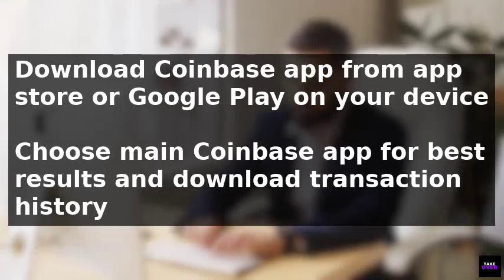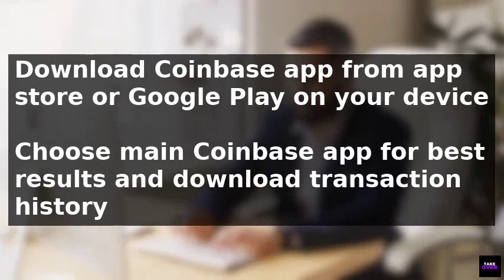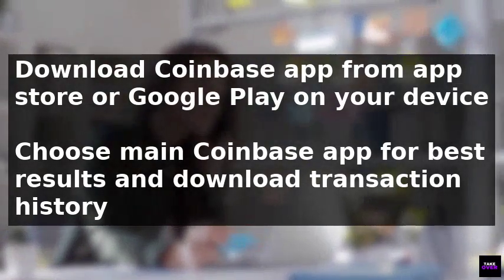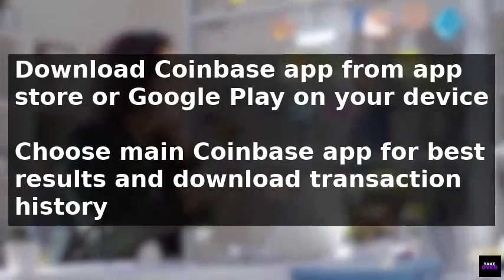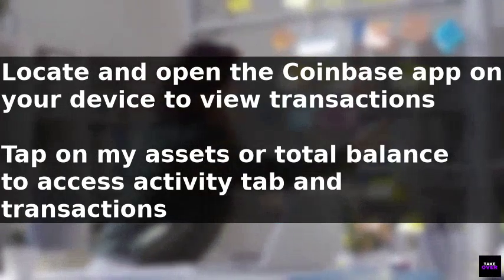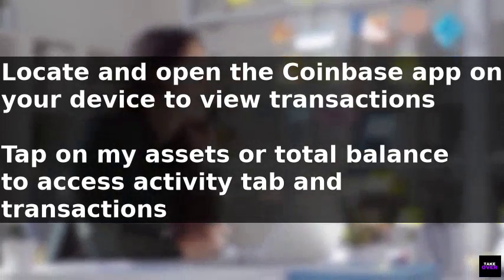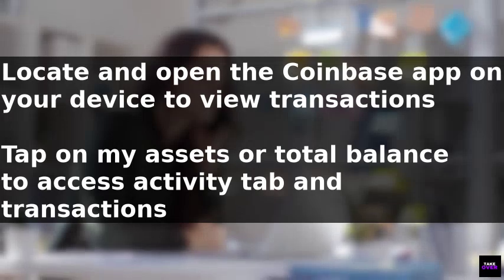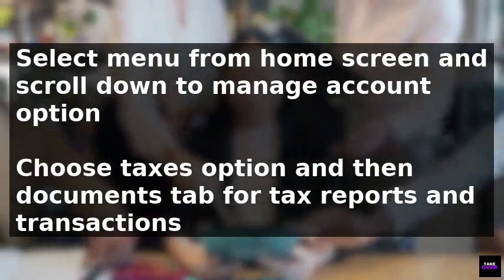How To Download My Transaction History On Coinbase (2025)